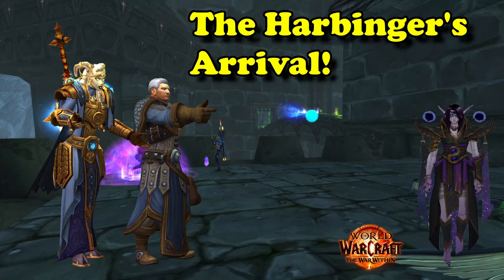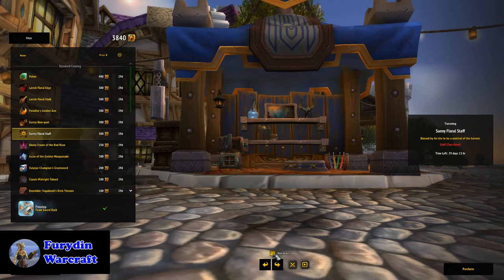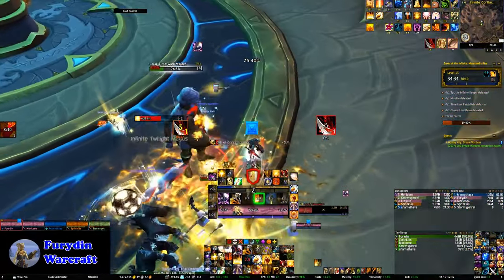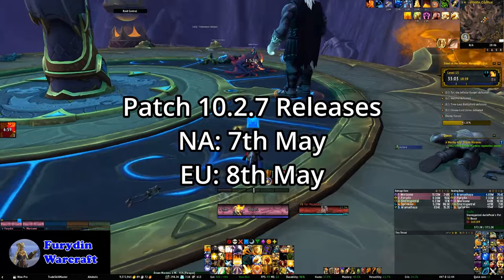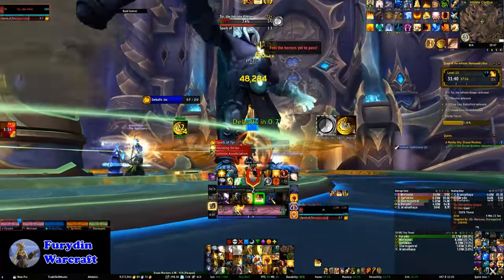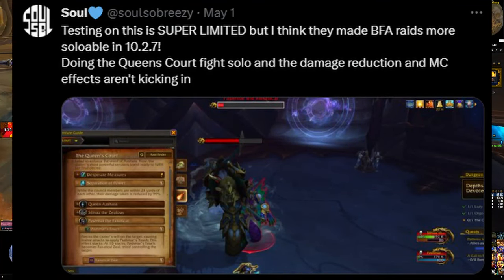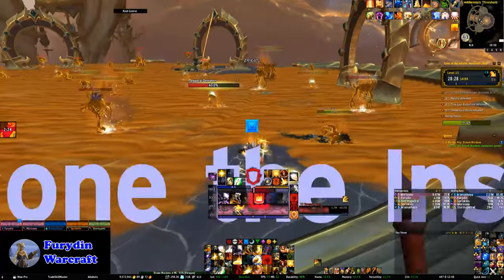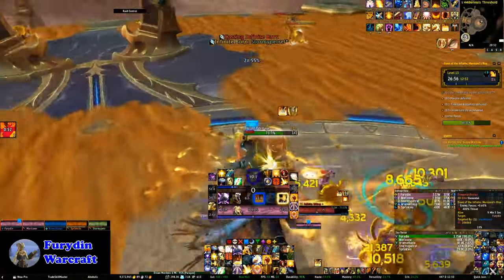Blizzard Unveils 10.2.7's "Dark Heart" Cinematic | World of Warcraft News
This week Blizzard released a new 10.2.7 Cinematic "Dark Heart" in advance of next week's patch launch. We also saw the release of the Cataclysm Classic Pre-patch and a new Alpha build for the War Within.

We also got a bit of sad news from a familiar Blizzard face.

00:00 - Introduction
00:16 - Northrend Dragonriding Cup
01:03 - May Trading Post
01:54 - Blizzard Addresses Seasonal Item Bugs
02:18 - Flightstone Discount for Antique Bronze Bullion rewards
02:42 - Double Sockets In Season 4
03:12 - Christie Golden Parts Company With Blizzard
04:07 - Last Chance to Get the Fiery Hearthsteed
04:34 - Patch 10.2.7 Arrives May 7th/8th
05:31 - Cataclysm Classic Pre-Patch Launch
07:08 - Season of Discovery Class tuning
07:21 - PTR Watch: Have BfA Raids Been Nerfed?
08:17 - TWW Alpha Enters It's Third Week of Testing
08:43 - Legacy Class Sets Warbound in TWW
09:17 - TWW Hero Talent Updates and Class Revamps
09:46 - TWW: Engineering Update
10:03 - Warband Quest Rewards
10:43 - Outro